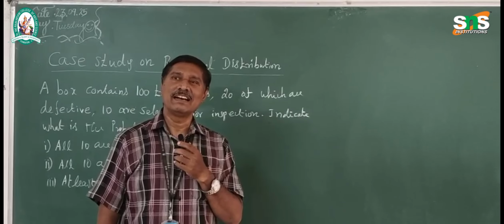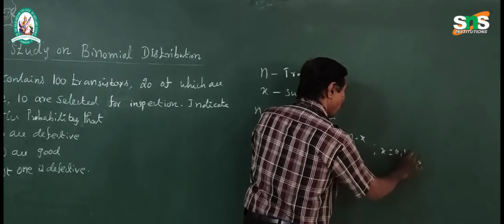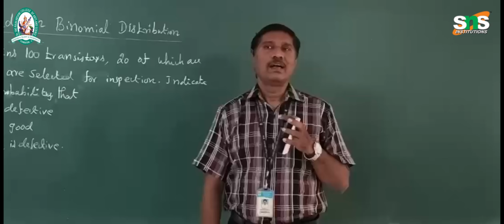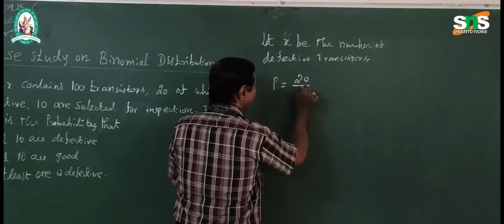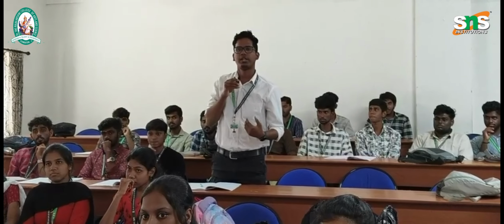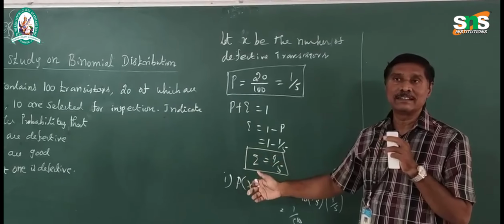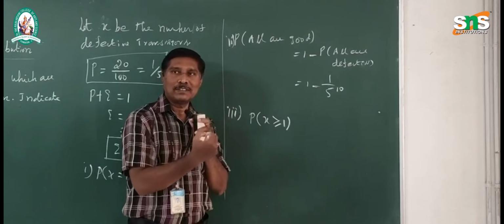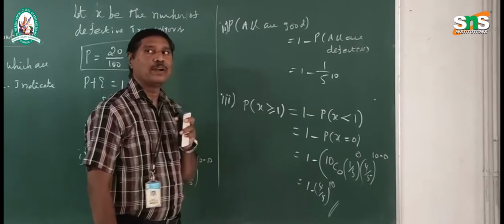Case Study on Binomial Distribution | Quantitative Methods for Management | SNS Institutions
Binomial distribution is a common probability distribution that models the probability of obtaining one of two outcomes under a given number of parameters. For an experiment to follow a binomial distribution, it must meet the following criteria:1. Fixed Number of Trials: The number of trials (n) must be finite and constant. 2. Two Possible Outcomes: Each trial can only result in one of two mutually exclusive outcomes, typically labeled "success" or "failure". 3. Independent Trials: The outcome of each trial must be independent of the outcomes of all other trials. 4. Constant Probability of Success: The probability of success (p) must be the same for every trial. 5. P(x:n,p): is the probability of getting exactly x successes. 6.C(n,x): is the binomial coefficient, representing the number of ways to choose x successes from n trials. 7.p: is the probability of success on a single trial. Here we discussed  a case analysis of real life application of binomial distribution.